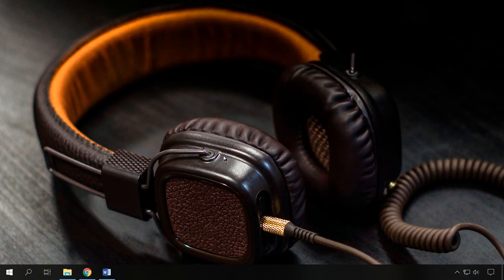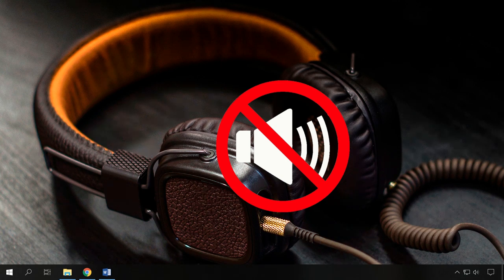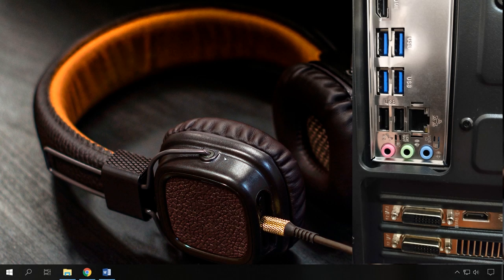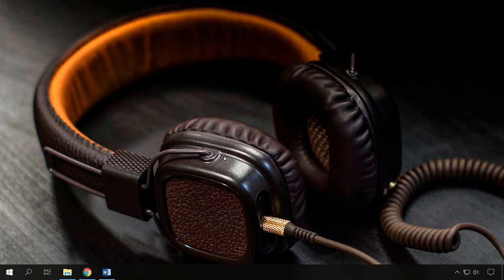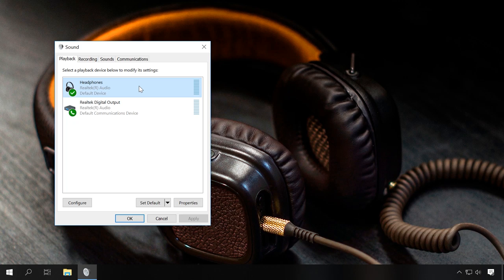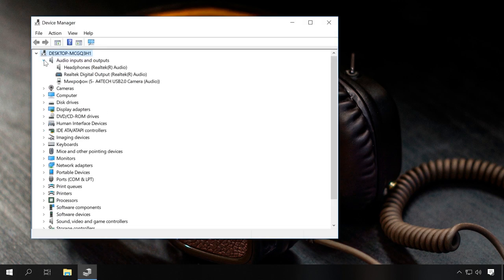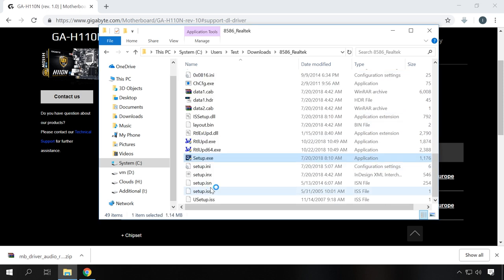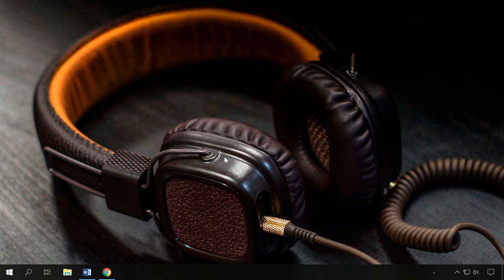If Headphones Don’t Work for a PC or Laptop with Windows 10, 8 or 7 in 2019 🎧🖥️🐞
👍 Watch what to do if your headphones don't work when you connect them to a computer.  If you connect a set of headphones to a computer but there is no sound, this video will be useful for you. We will discuss the most common causes of this problem and the methods for solving it. Basically, the absence of sound in your headphones boils down to one of the two causes: a software failure or hardware issues.

What To Do If The Hard Disk Is Recognized as RAW

Content:
0:00 - Intro
1:07 - Diagnostics;
3:15 - Configure playback devices;
5:12 - Install sound device drivers;

- How to Build Your Own PC: Installing Motherboard, CPU, Cooler, Graphics, RAM and SSD;

- How to Learn Your Motherboard, CPU and Graphics Card Model, DirectX, BIOS and Driver Version;